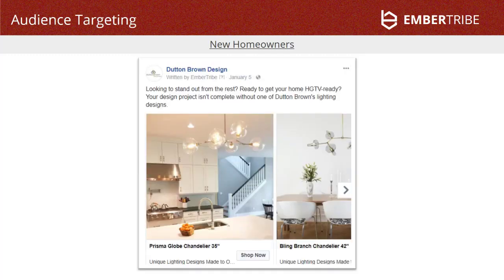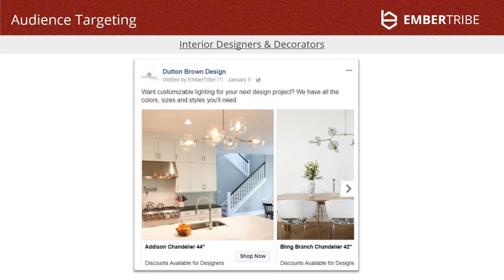How to Write Effective Facebook Ad Copy